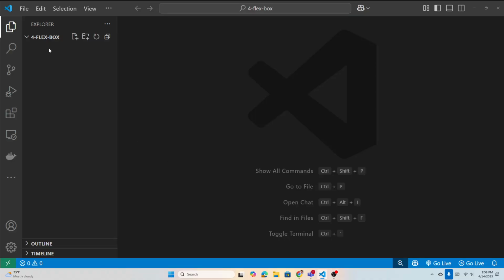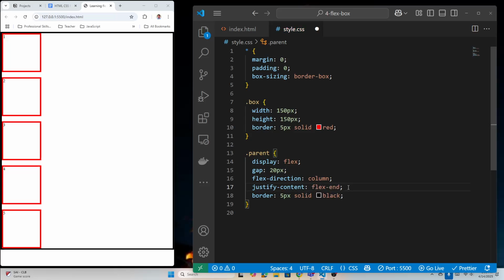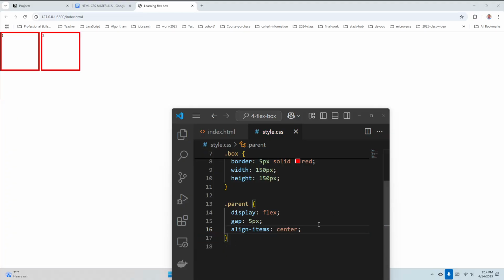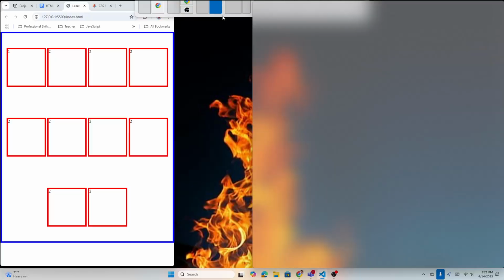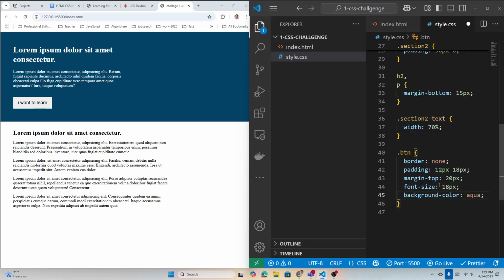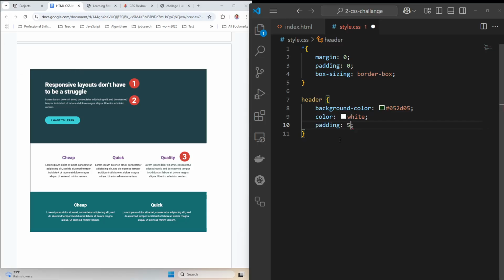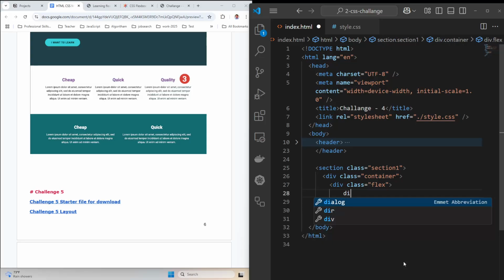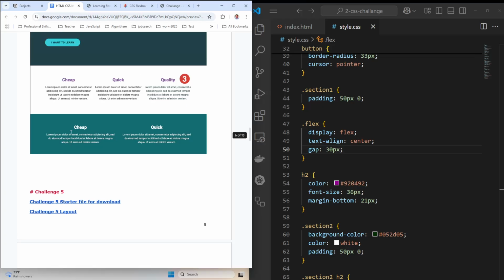flex box project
flex box exercise